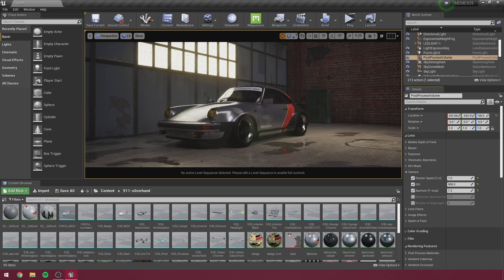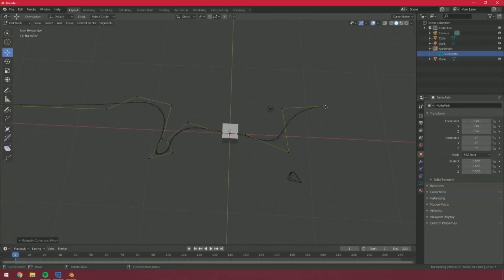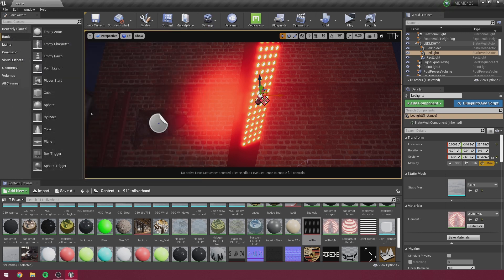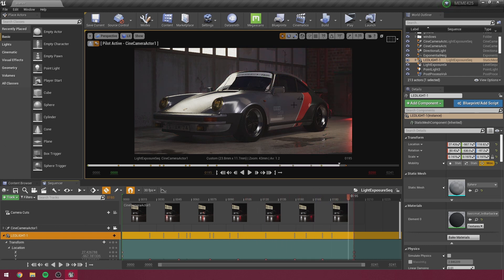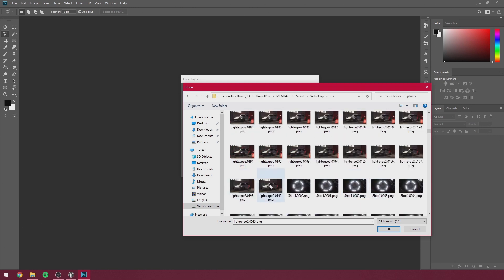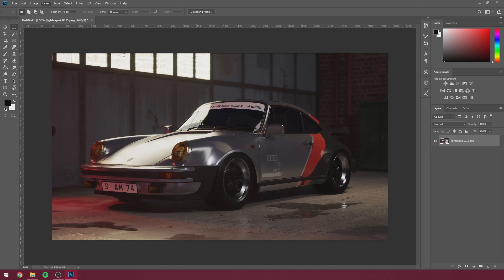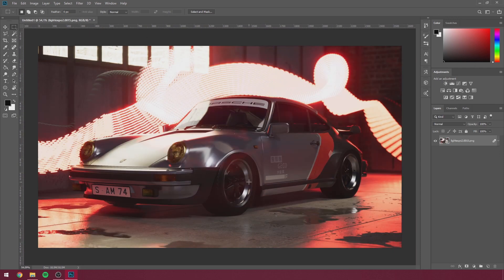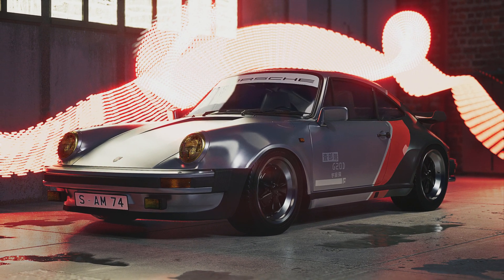How to Make Realistic Light Painting/Long Exposure in UE4